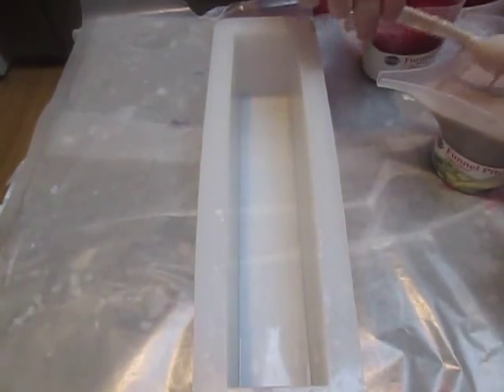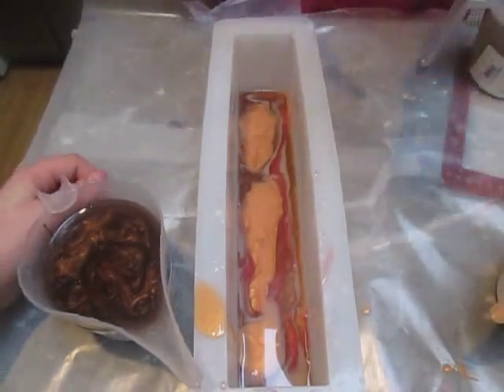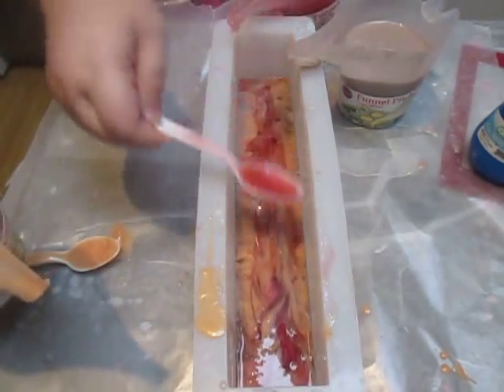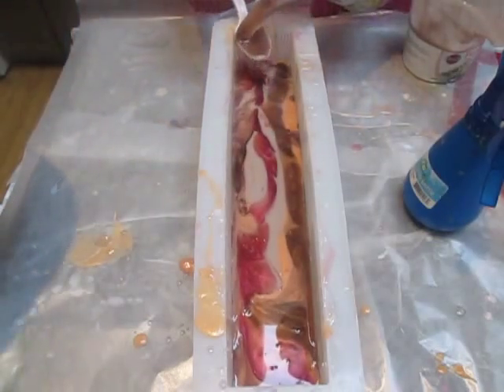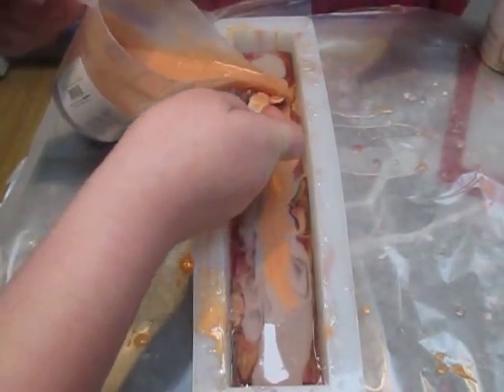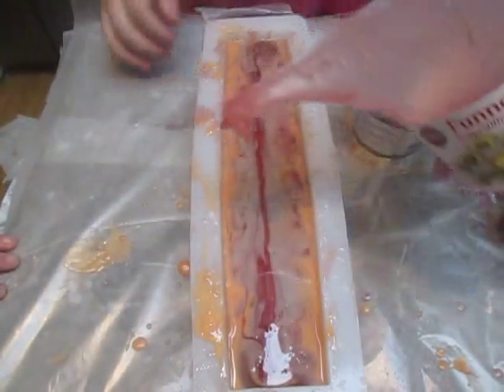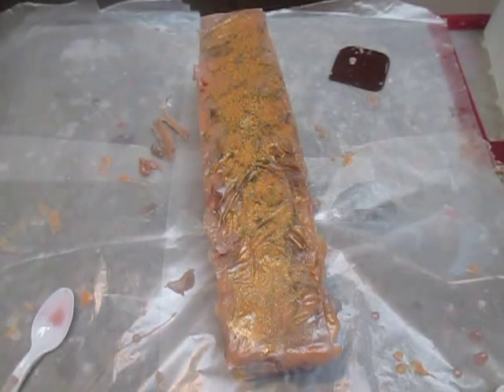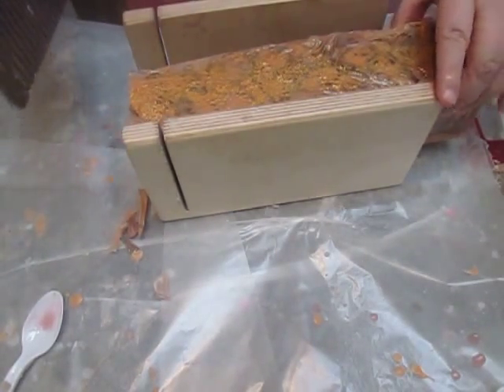Patchouli Wood Grain MP Soap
This is my version of wood grain soap.  A few things I'd change are less copper and more dark brown and maybe even more chocolate brown..  The chocolate brown is too light because of the white goats milk so maybe less goats milk and more clear and goats mixed would work.  Otherwise, if I can figure out the cuts better, I actually really like it.  :)